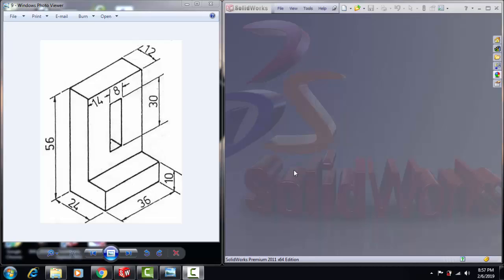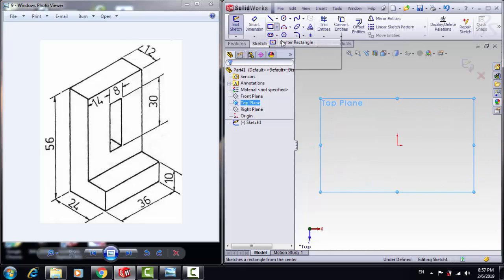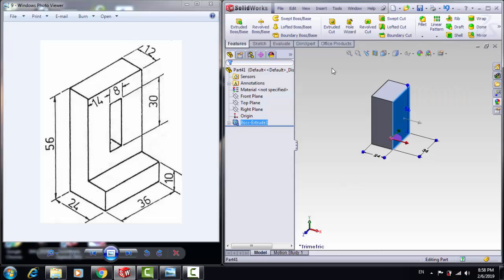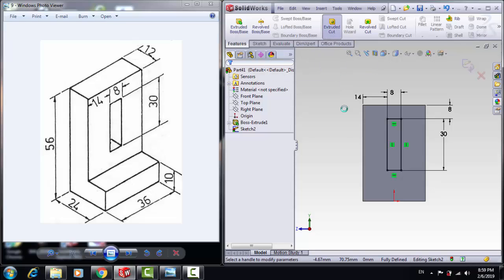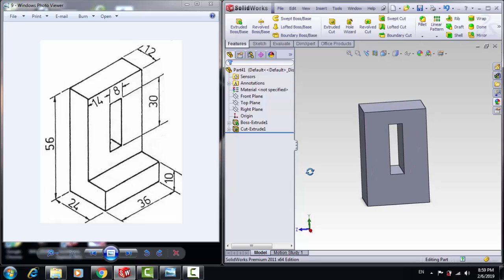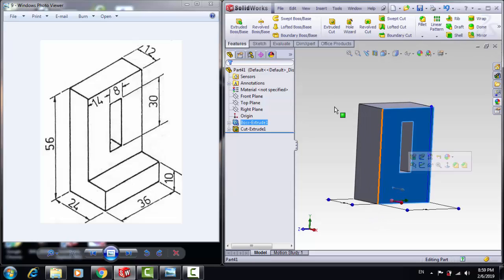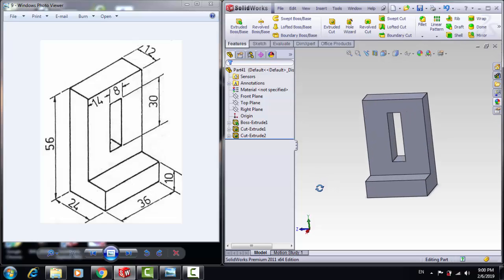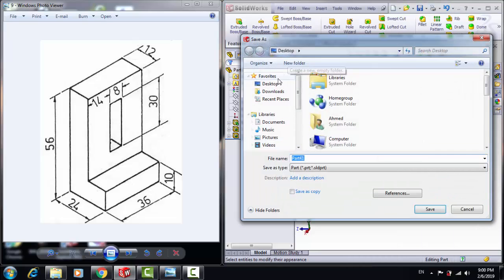Solidworks for beginners - exercise 7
Solidworks for beginners - exercise 8

اتمنى من جميع الطلبة متابعة صفحتنا على قناتي على التلجرام ان اردت الاستفسار والإشتراك في قناتنا على اليوتيوب وتفعيل جرس الإشعارات للحصول على المزيد من الشروحات

{أسأل الله التوفيق والنجاح لجميع الطلبة }